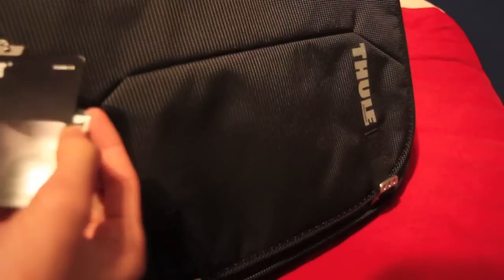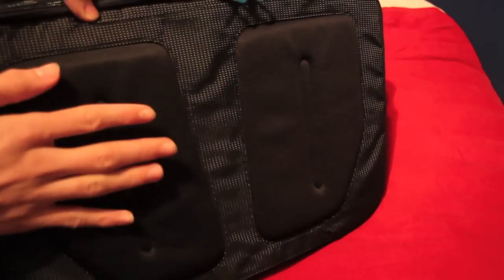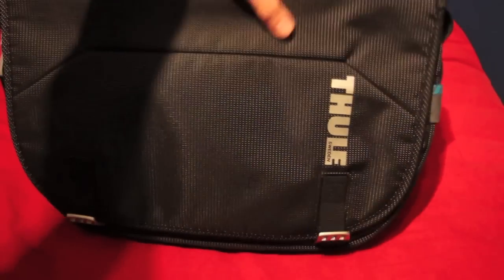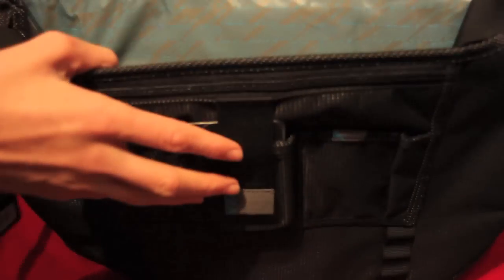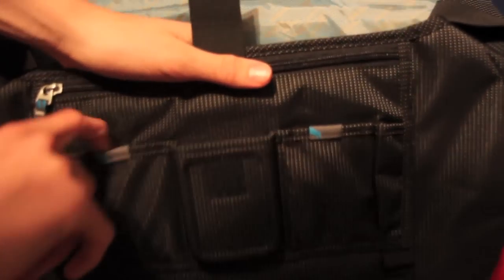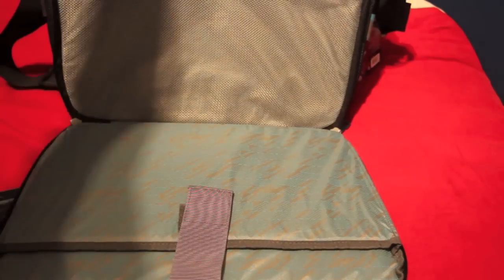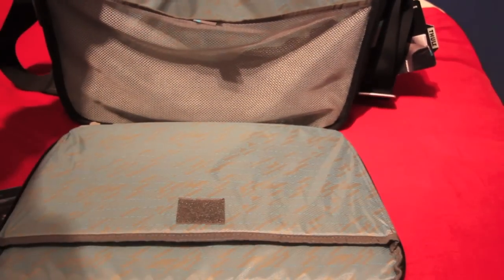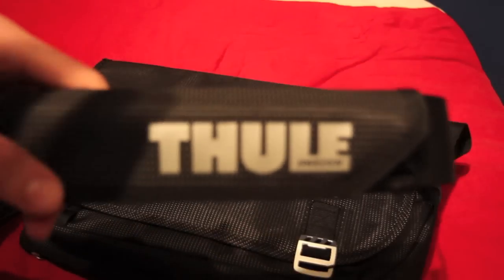Thule crossover messenger bag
A sleek, low-profile security-friendly messenger bag, the 15-inch Thule Crossover gets you around town and through the airport with ease. Weather-resistant materials and SafeZone compartment keep your gear dry and protected from the elements.